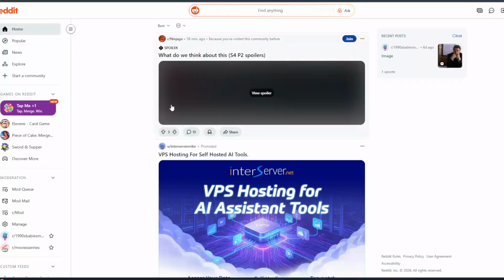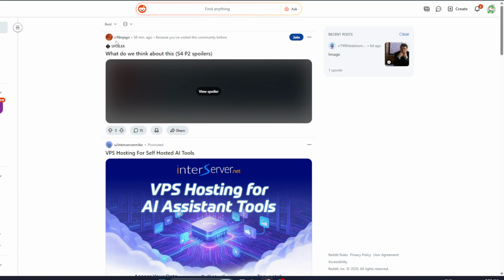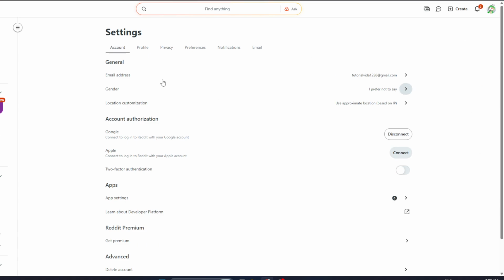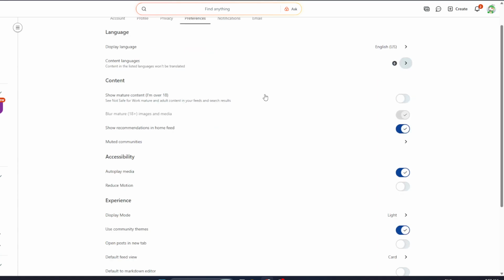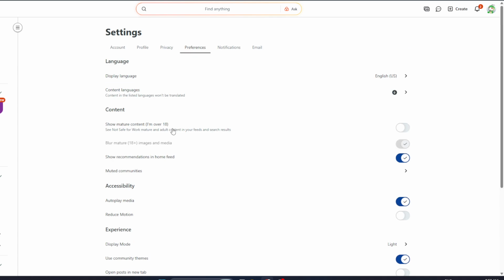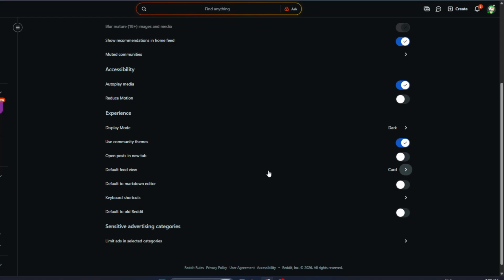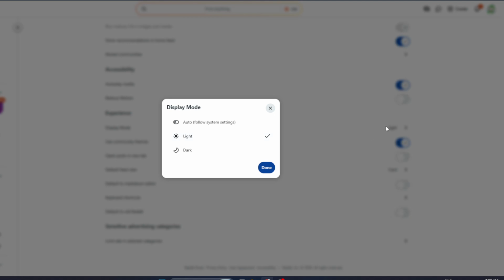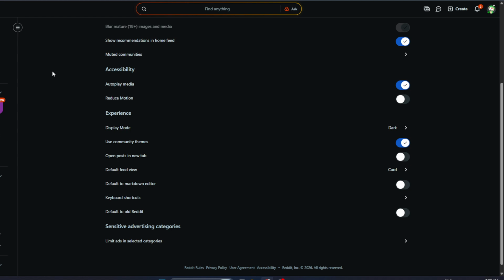How to Switch Back to Light Mode in Reddit | Quick & Easy Guide 2026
In today’s video, I show you how to switch back to light mode in Reddit by changing your appearance settings on both mobile and desktop.